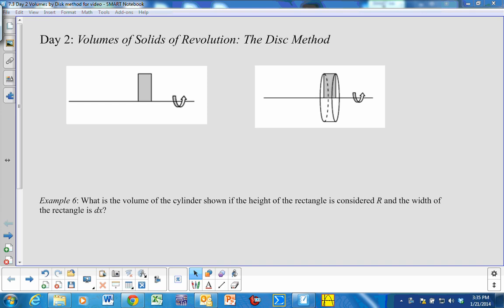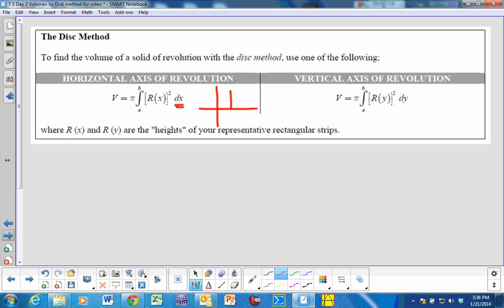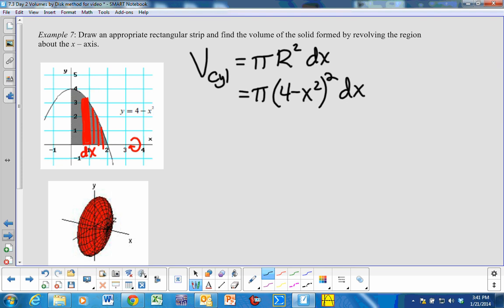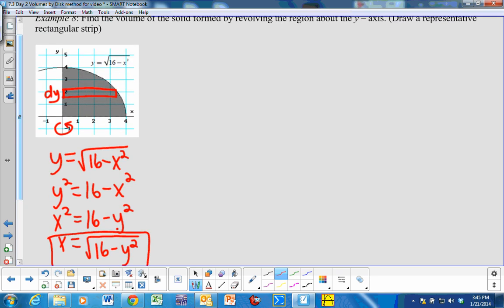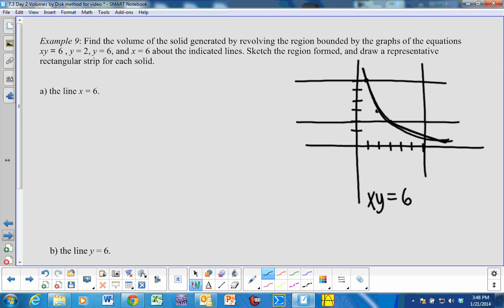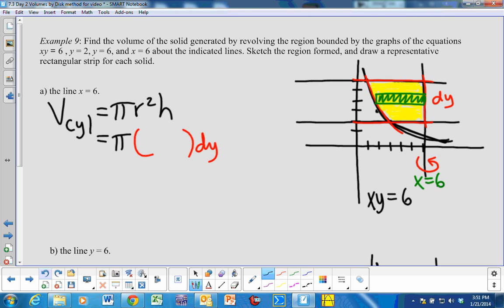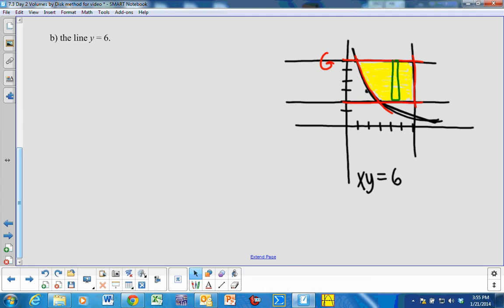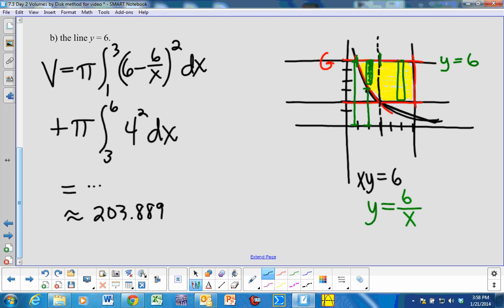7 3 Day 2 Volumes by disk method video